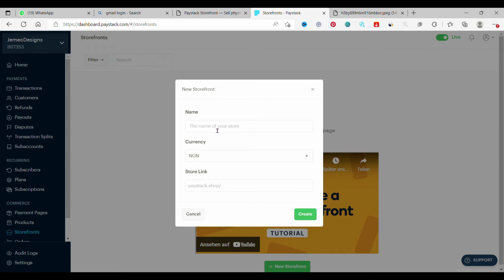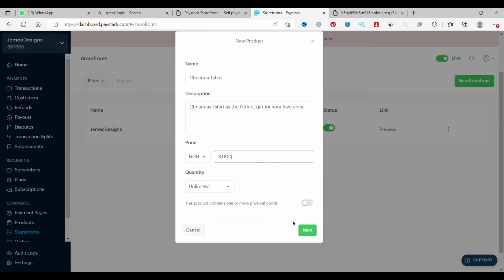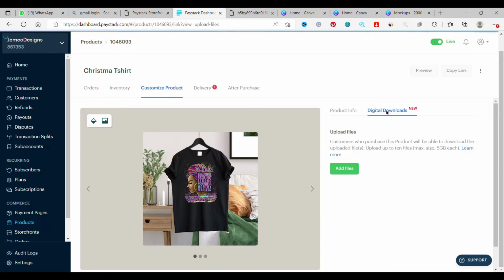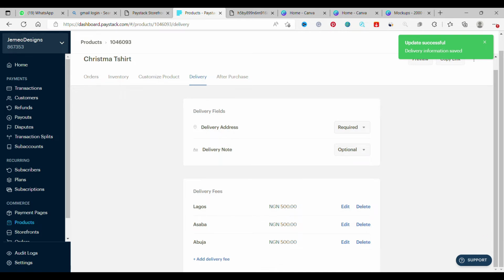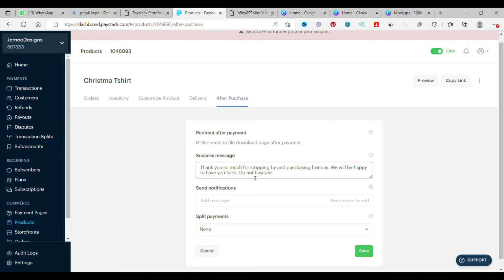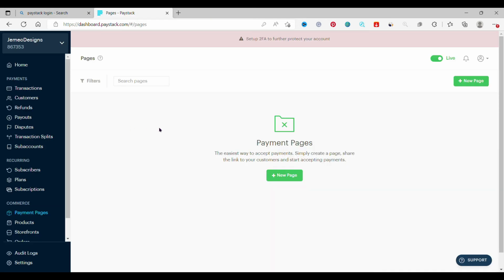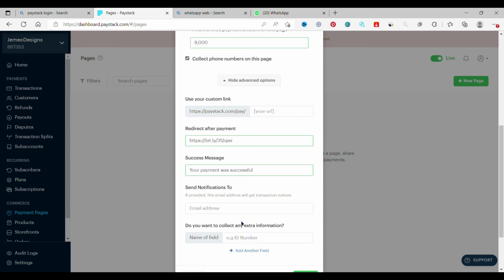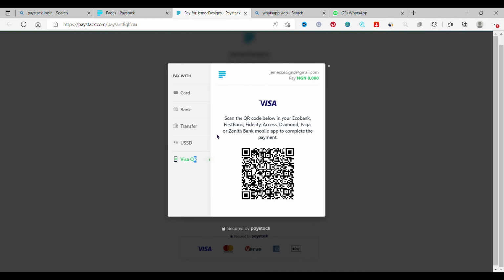How to use Paystack Storefront to create an online store in Nigeria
In this video, I'm going to show you how to use Paystack Storefront to create an online store in Nigeria. Paystack is a great tool that allows you to easily create and sell an online store.

This video will demonstrate how to create a store, add products, and manage your sales and inventory. With this information, you'll be able to create and manage your own online store in no time!